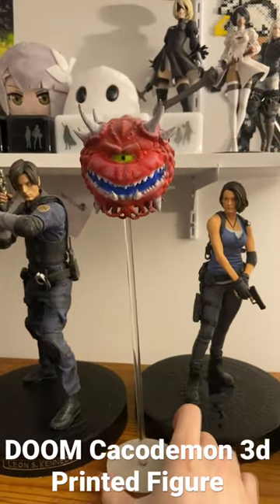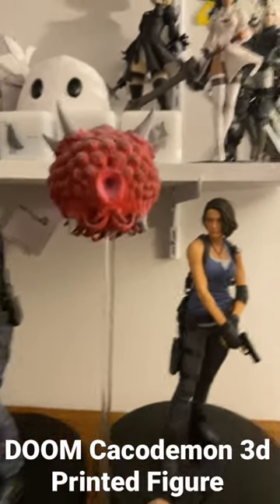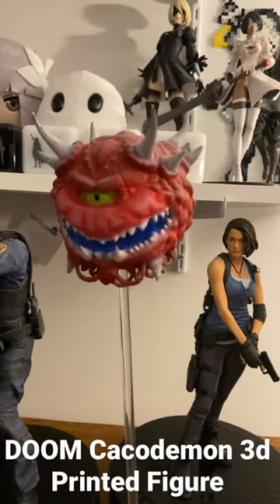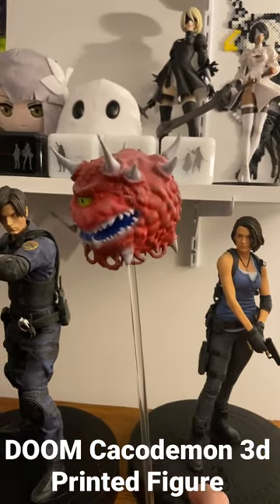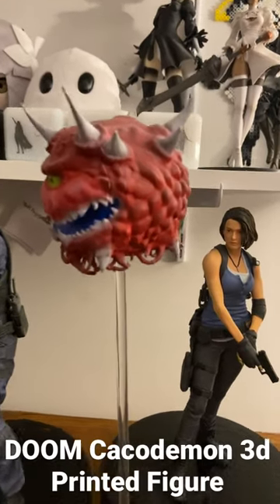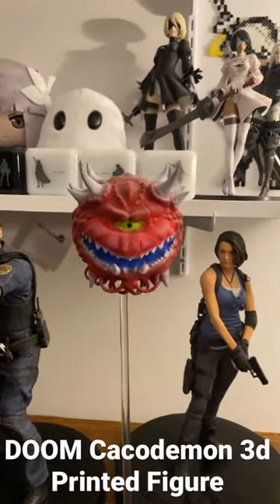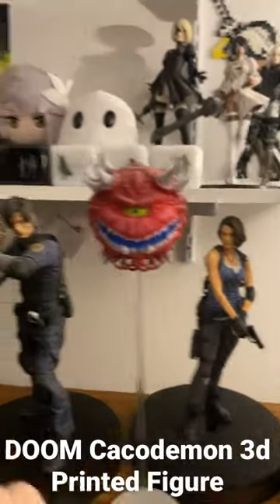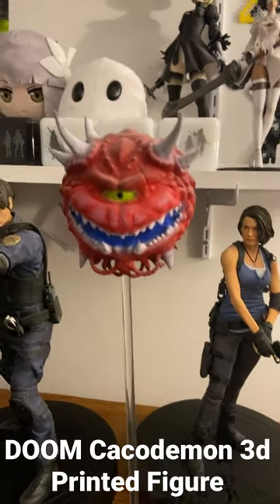DOOM Cacodemon 3D Printed Figure - Odd, Rare & Neat Things from Gor's Game Collection #7